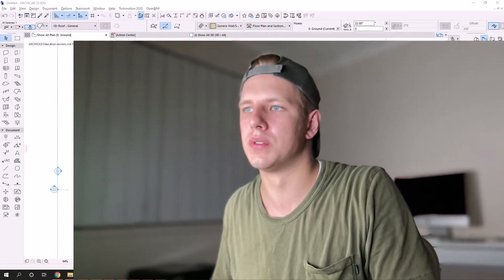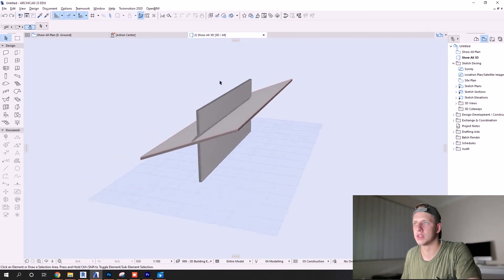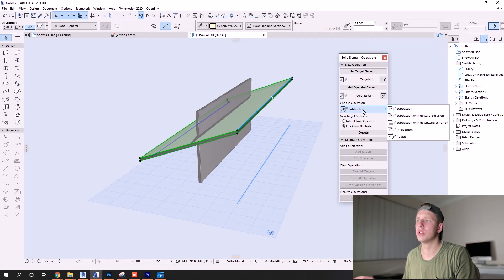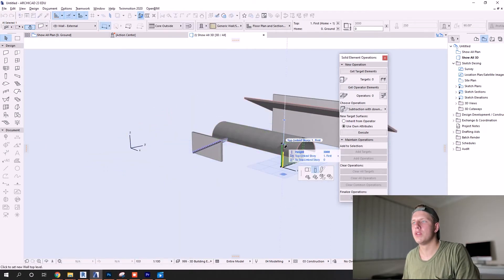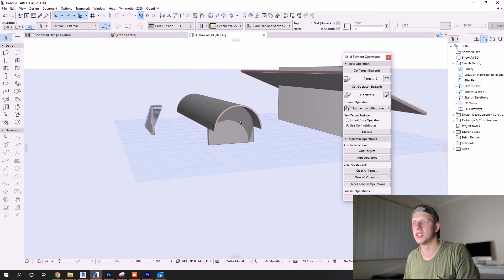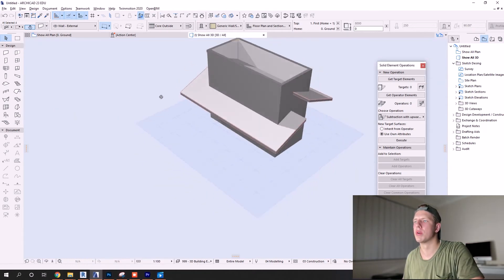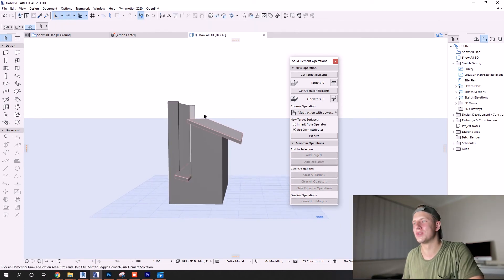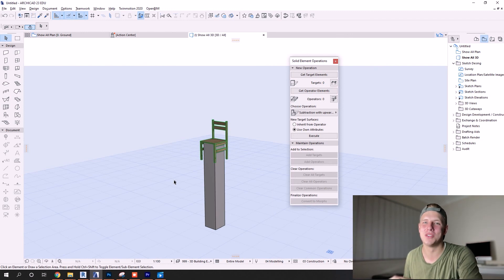Archicad: How to trim to roof, stairs and....chairs?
Hi everyone, welcome to the video, please let me know if this video was helpful. Throw down in the comments if you feel I brushed over anything too quickly or if you want me to cover anything else!

Software: Graphisoft Archicad 23

Tutorial: How to Trim elements to other elements